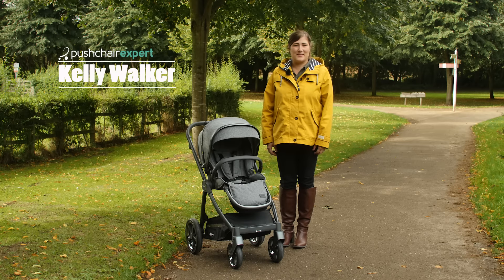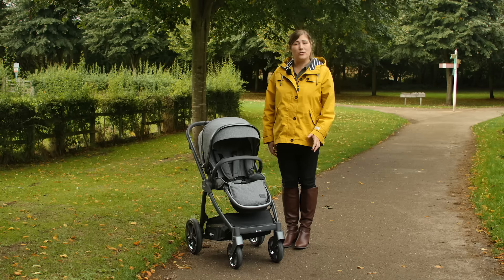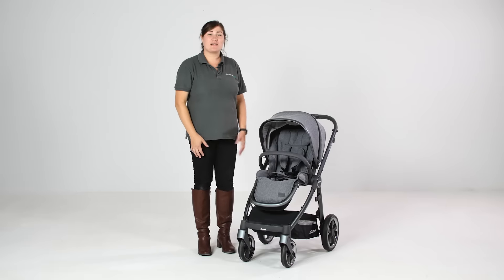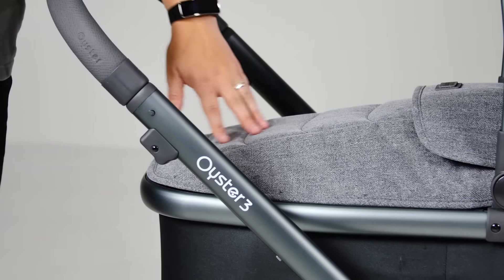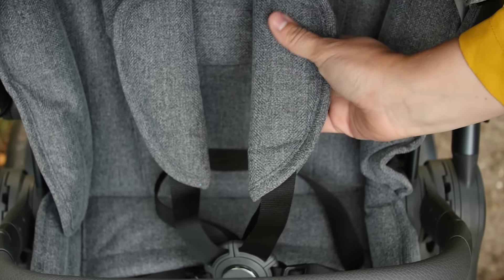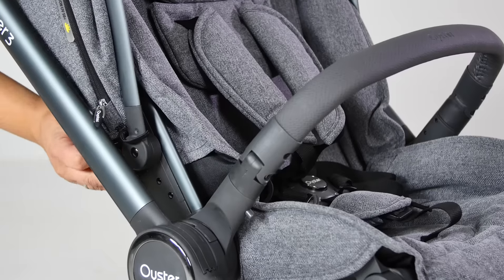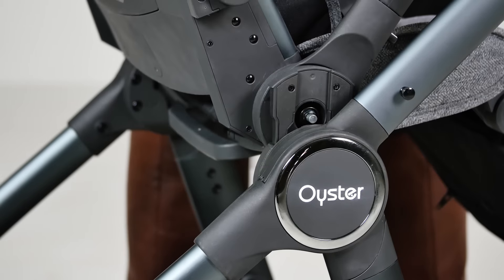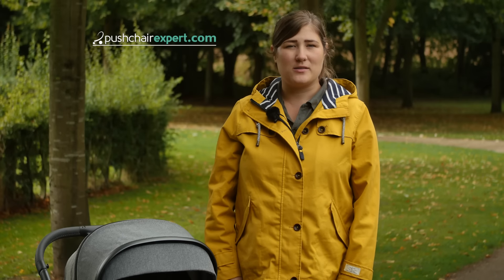Babystyle Oyster 3 Review | The Original Trusted Review By Pushchair Expert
BabyStyle Oyster 3 Review: Now in its third generation, it has had a total makeover. The new Oyster 3 is virtually unrecognisable from the Oyster 2 but still retains that signature Oyster DNA we know and love. Here's what we made of it in our in-depth review